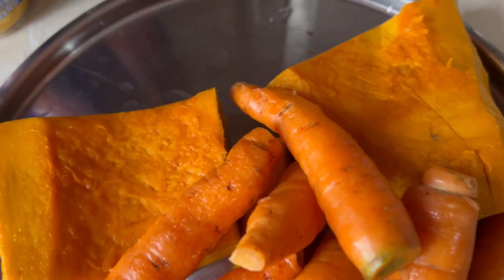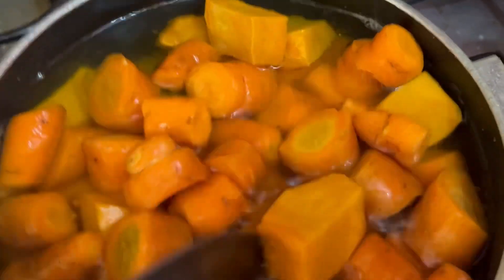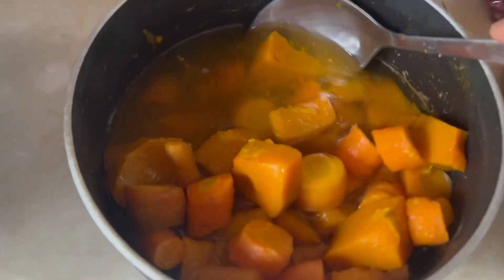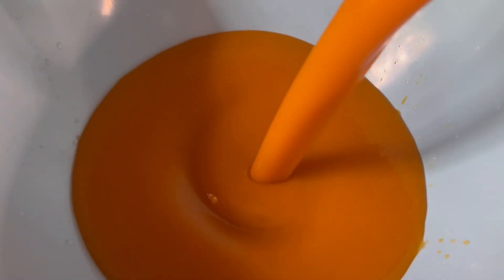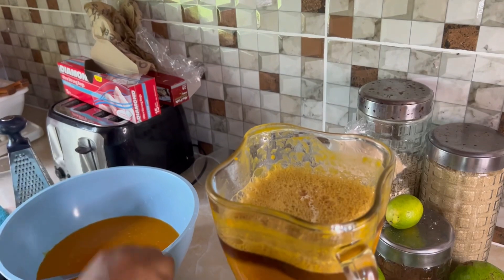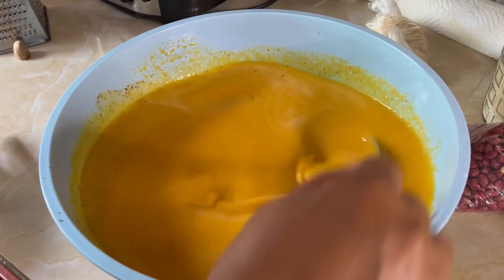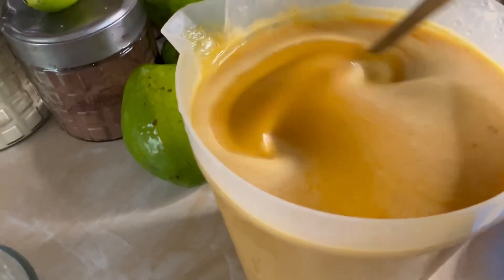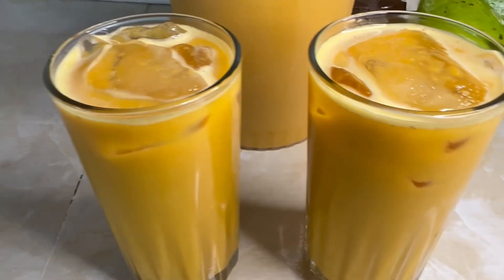DRINK THIS AND NEVER GET WEAK AGAIN | JAMAICAN STRONG BACK CARROT PUMPKIN PUNCH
Jamaican strong back punch carrotpumpkinpunch @Tioniastyles